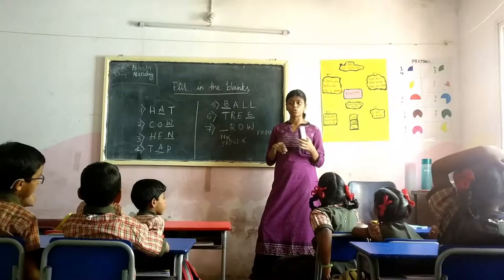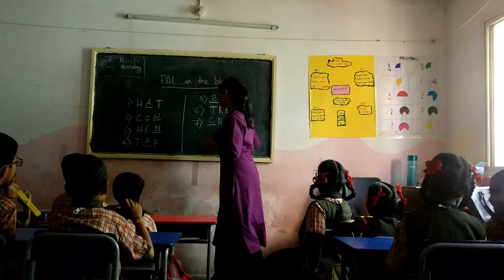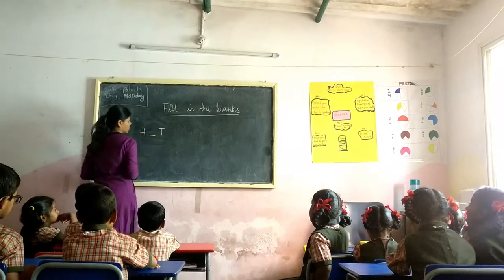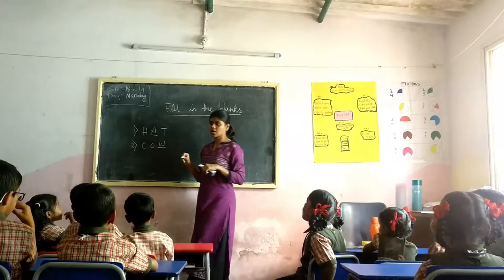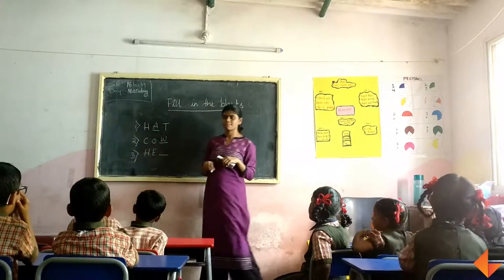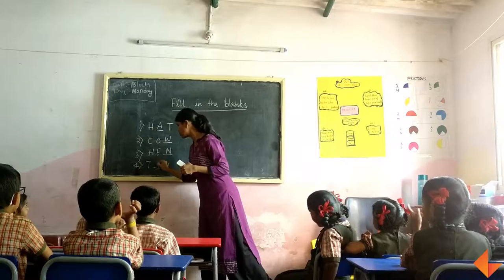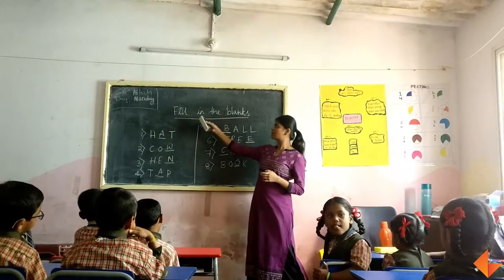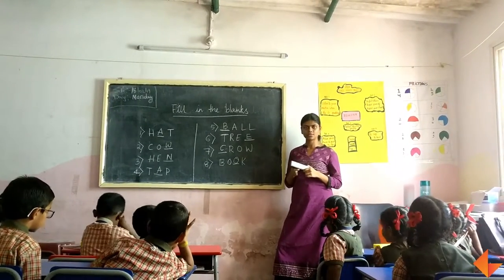Fill in the Blanks activity_KEF_LN_029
In this activity, children will be shown some words. Post that some of the letters from that will be erased and they will be asked to guess the word by filling in the missing letters.